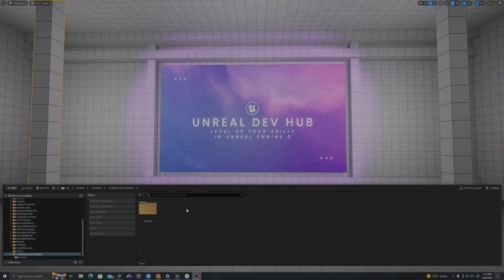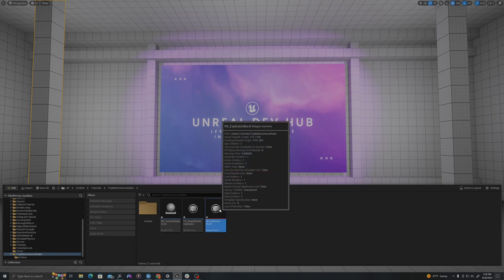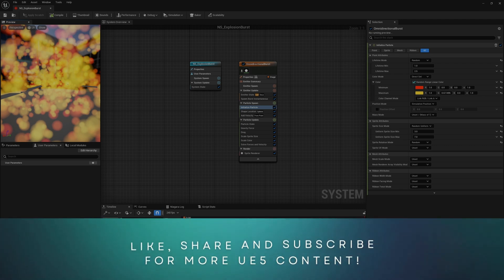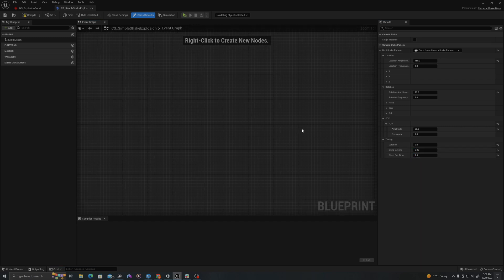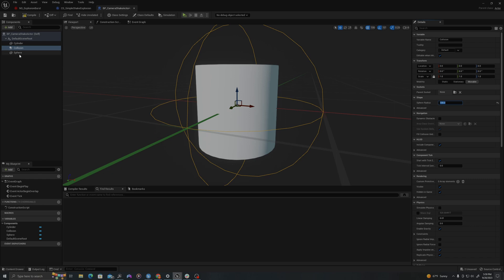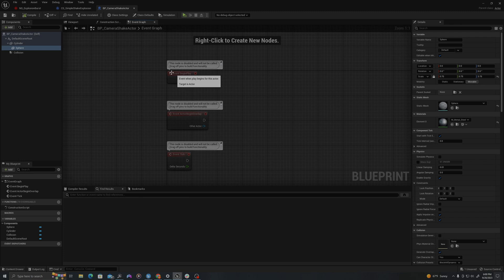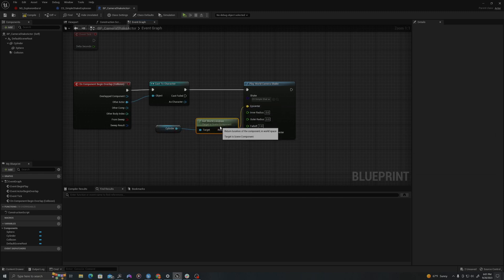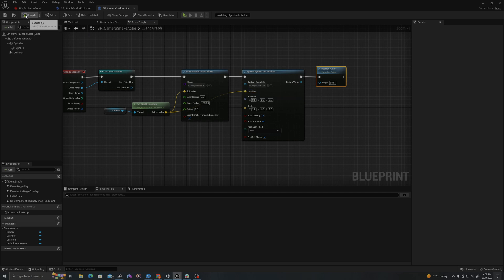UE5 Beginner Tutorial - Add Camera Shake and Niagara Particles with an EXPLOSIVE Tripmine Blueprint!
Today we will make an EXPLOSIVE TRIPMINE to Learn how to add World Camera Shake to your player's camera, and add explosive particles in a Niagara System in this UE5 Blueprint Tutorial!